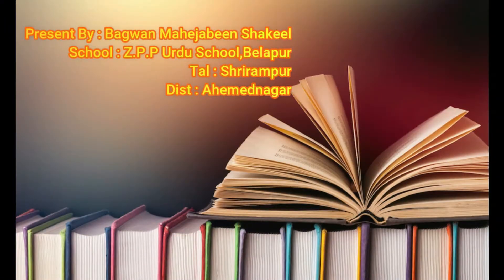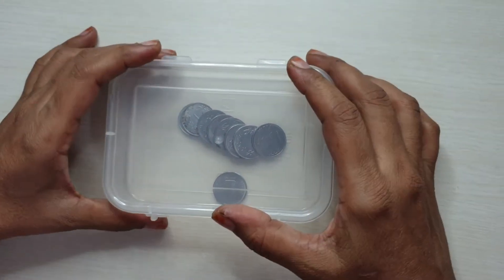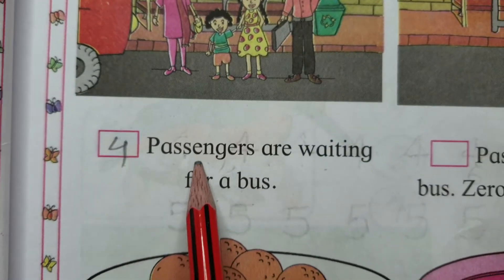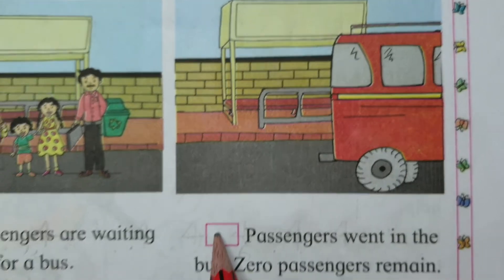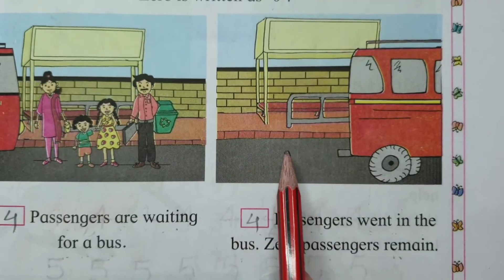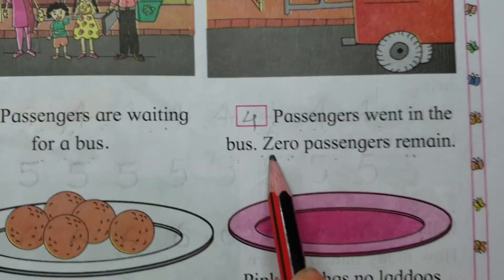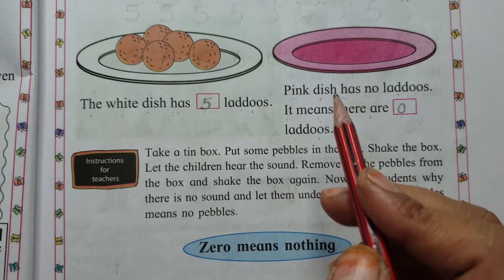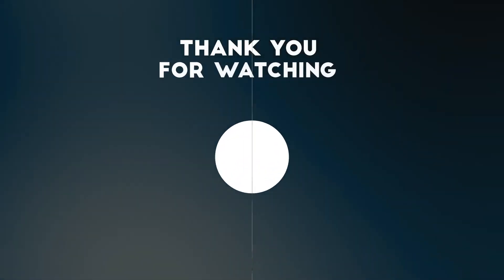Std : 1st , Sub : Mathematics Page No.21 Introduction and writing of zero